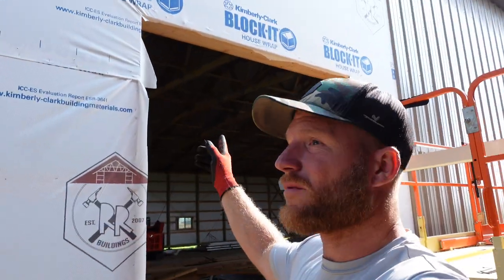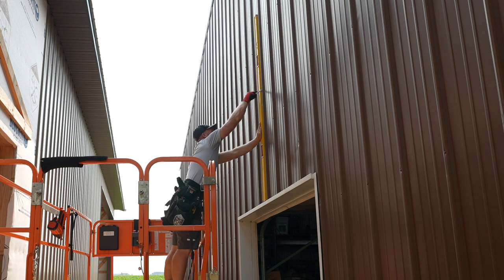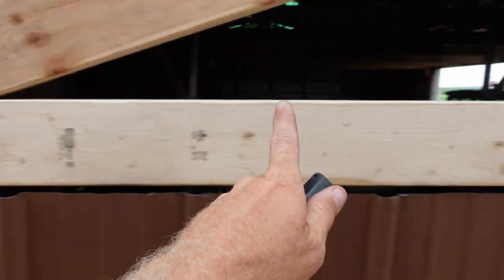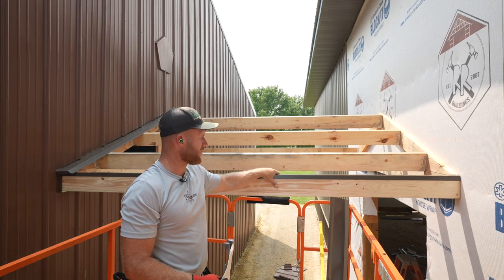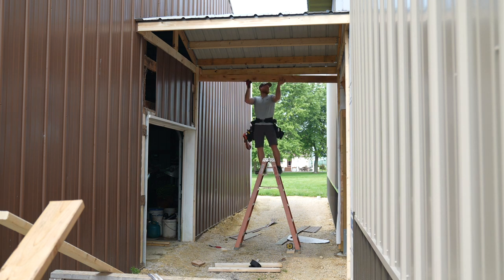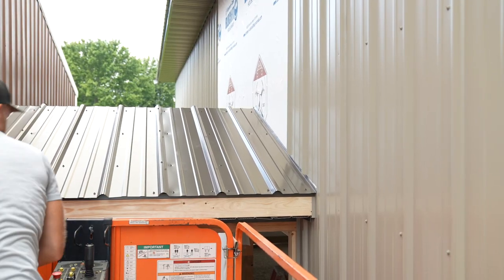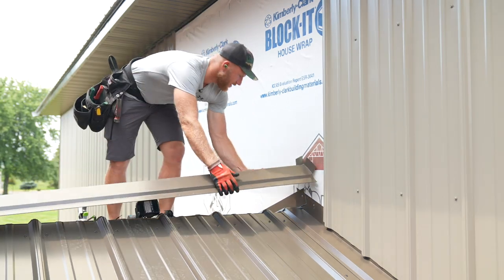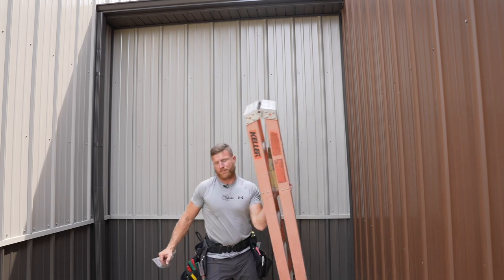Part 7: Building a LARGE Workshop Connecting Two Buildings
In this episode of building a large workshop, we are finally connecting the two buildings.  This did require careful planning from the beginning to make it all work out, and I think you will be as happy as I was with the end result.

You can buy my building plans that contain all of our building details here!!

If you want something slightly different or anything different for that matter, my designers info is included and he can design what you need using our details.

If you would like to support a good cause, buy one of the RR Buildings hats and $12 from every hat goes to KIDS MAKING IT.  They are a non-for profit who helps kids learn necessary skills in the trades.